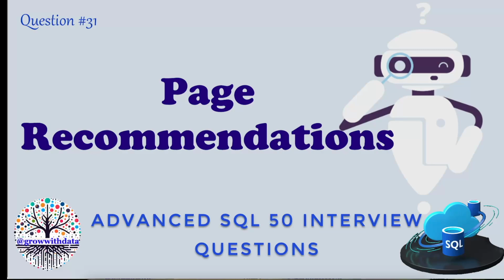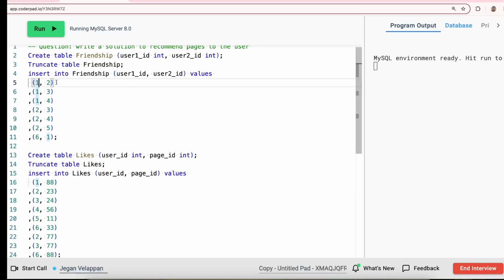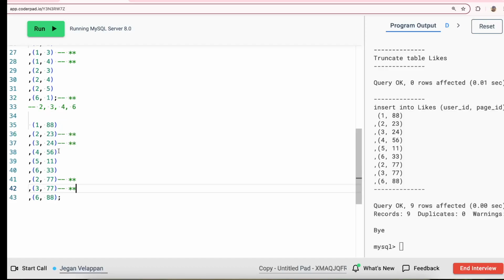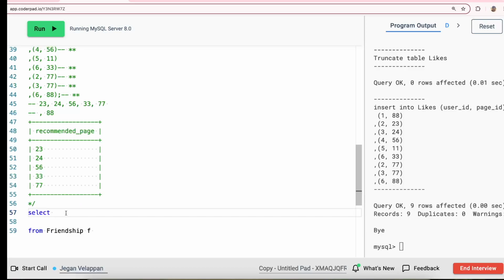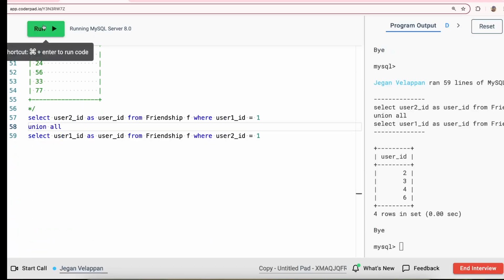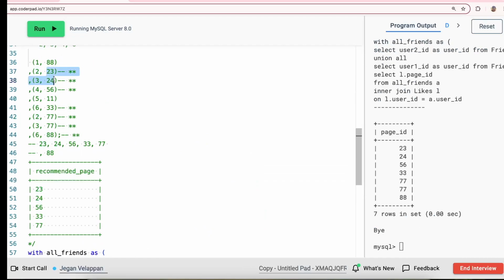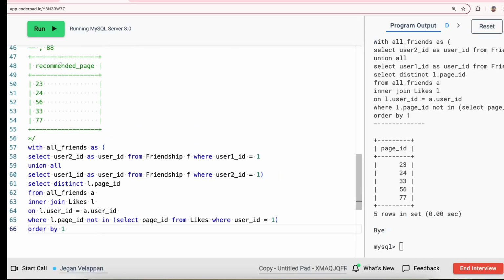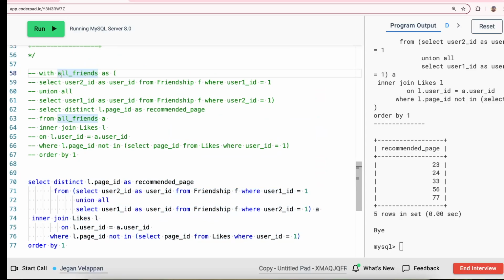Page Recommendations | Advanced SQL Interview Questions | Data Engineer Interview Question | FAANG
Video 349: This is the 31st video of the SQL Interview Question series.

00:00 - Introduction to dataset and Question
04:25 - Approach 1: Using CTE (Common Table Expression)
08:50 - Approach 2: Using Subquery
10:00 - Conclusion

We are given two tables Friendship and Likes.
   * Friendship table shows friendship relation between user1_id and user2_id
   * Likes table shows the users and the page_id they liked

We are asked to write a solution to recommend pages to the user with user_id = 1 using the pages that your friends liked.
It should not recommend pages you already liked.

In this video, we delve into the problem of recommending pages to a user based on the pages liked by their friends, while excluding pages the user has already liked. This problem involves two main SQL approaches, which we'll explore in detail.

*** Approach 1: Using CTE (Common Table Expression) ***
    This approach utilizes a CTE to create a temporary table of all friends of the user with user_id = 1. We then join this table with the Likes table to find pages liked by these friends, excluding those already liked by the user.

*** Approach 2: Using Subquery ***
    In this method, we directly use a subquery to gather the user's friends and join it with the Likes table. The result is filtered to exclude pages the user already likes.

Both approaches offer unique methods for solving the problem, providing a solid foundation for recommending relevant pages to users based on their friends' preferences.